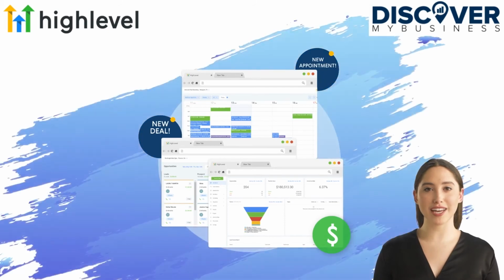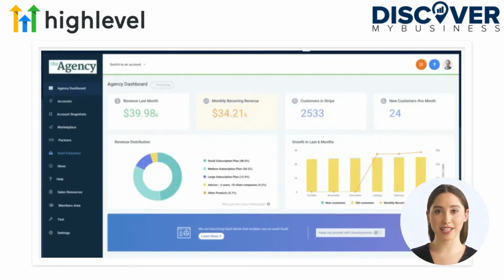How To Use GoHighLevel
In this video, we will quickly tell you how to use GoHighLevel and how can HighLevel help your business.

HighLevel is a white-label marketing platform for digital agencies. Functionality includes CRM with SmartLists, Email, 2-way SMS, Outbound Calling, Call Tracking, Call Recording, Power Dialer, Form Builder, Survey Builder, Funnel Builder, Website Builder and more! Agency accounts include unlimited sub accounts for your clients that can be cloned to speed up setups. Bring your own Twilio and SMTP credentials to power your account, giving you access to wholesale rates on email, phone call, and sms.

GoHighLevel Features:

White Label Icons and Domain With Your Own Brand.
Automated Text Email, and Ringless Voicemail Messaging.
Connect With Website Chat and Facebook Messenger.
Funnel Builder: Create your own custom landing pages, funnels, surveys, and forms with the drag-and-drop page builder and bring customers to that page.
Detailed Client Dashboard With Lead Conversion and Reporting Data.
Send Automated Reviews To Customers and so much more.

At its core GoHighlevel is focused on turning leads into customers. So having a powerful CRM solution is paramount. What is liked the most is that everything is built for function, visibility and is very customizable.

Join The Most Successful Businesses On The Planet. HighLevel is the first-ever all-in-one platform that will give you the tools, support and resources you need to succeed with your agency.

Skip to the part you want:
00:00:07 - What is GoHighLevel ?
00:00:39 - GoHighLevel Features
00:01:07 - GoHighLevel Solution
00:01:22 - Join HighLevel

USEFULL RESOURSES